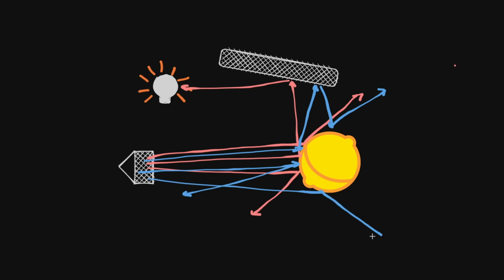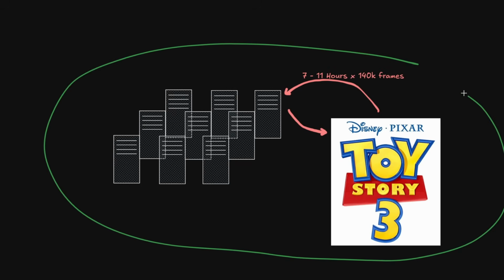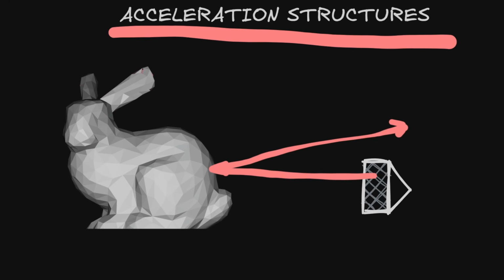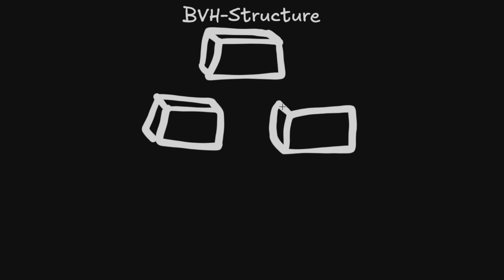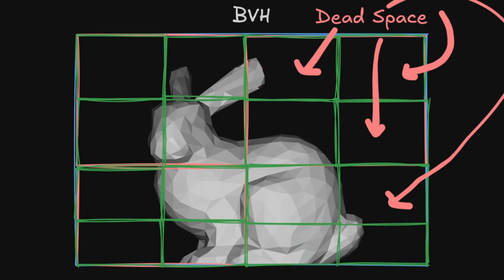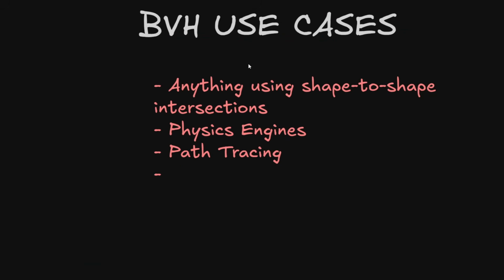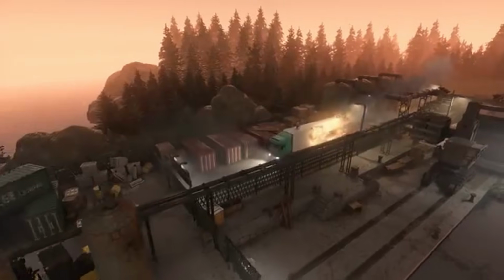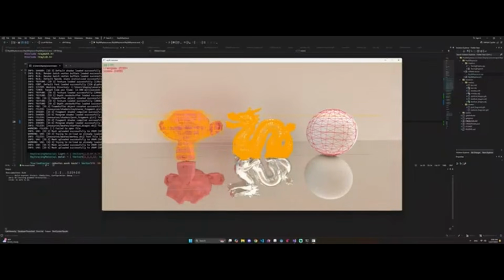The Simple Data-Structure Behind Modern Path Tracing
In this video, I break down one of the most foundational and simple data structures within modern path tracing: Bounding Volume Hierarchies

0:00 - Intro
0:39 - What is a BVH?
1:21 - BVH visualized
1:56 - BVH traversal
2:24 - Other use cases
2:40 - Outro